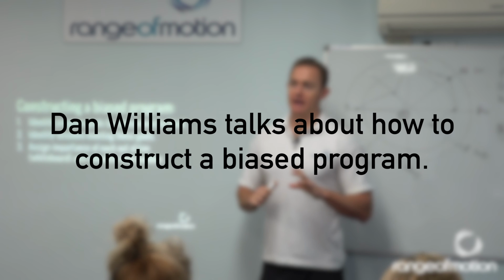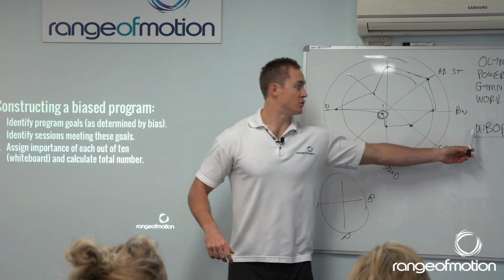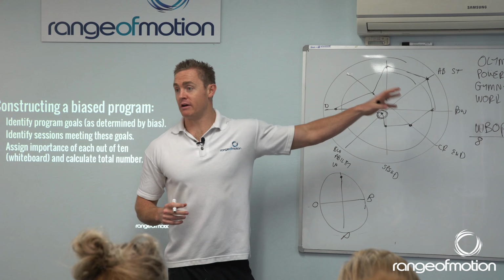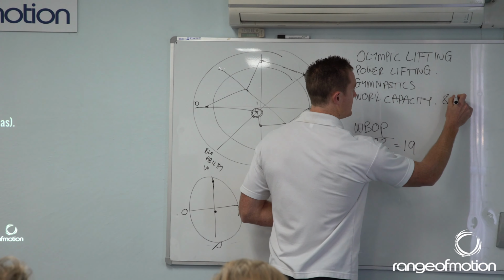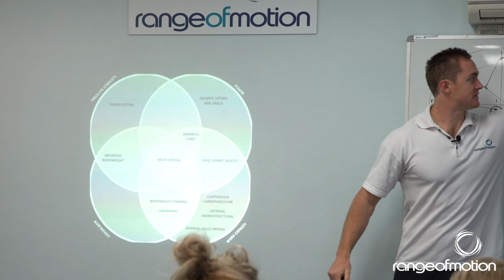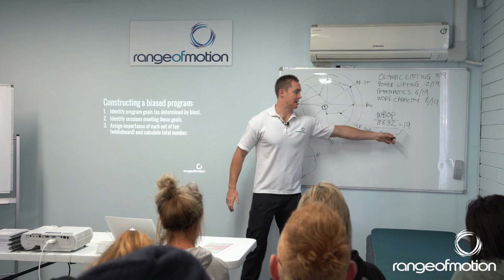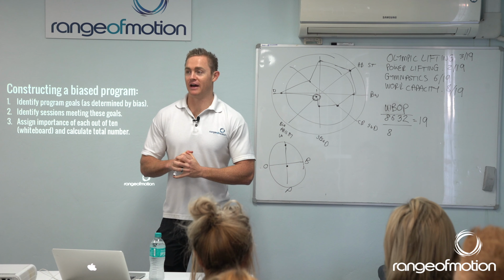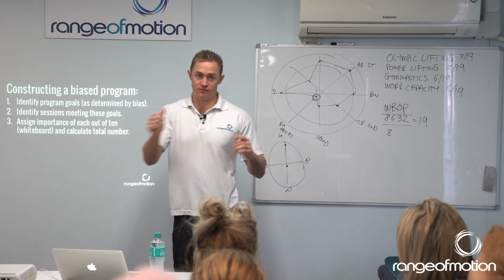Constructing a Biased Progam